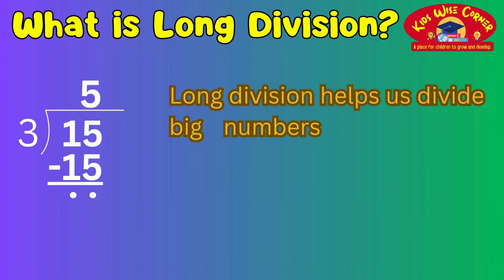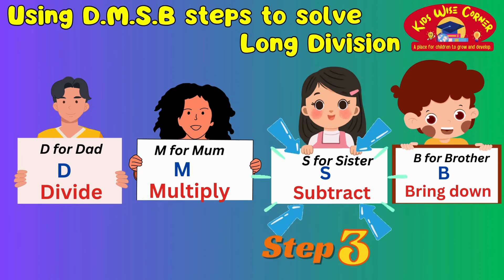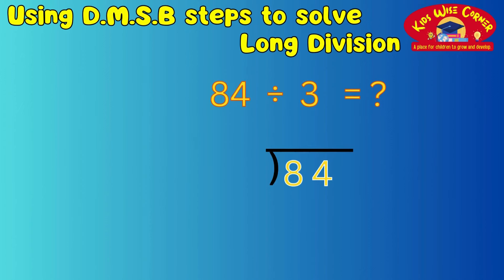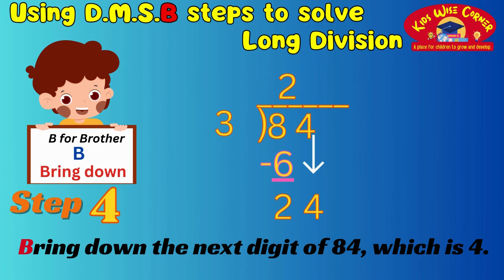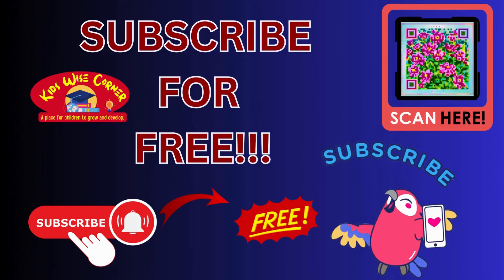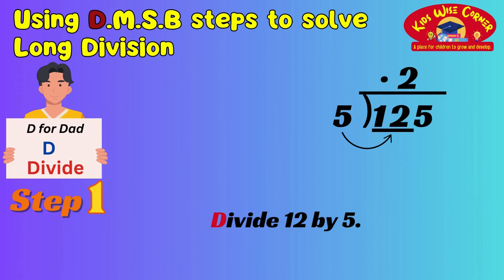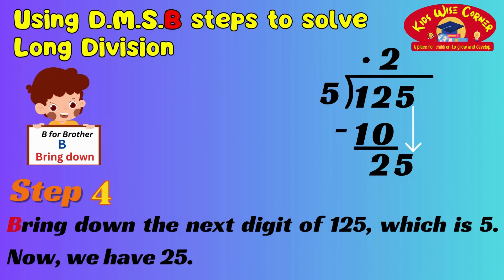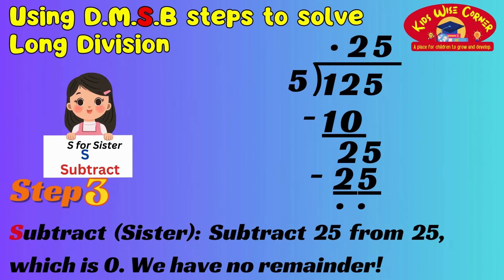Long Division Made Simple | Step by Step Guide for Kids | D.M.S.B Method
Join us at Kids Wise Corner to master long division with our fun and easy DMSB method! Learn to Divide, Multiply, Subtract, and Bring Down step-by-step with engaging examples and practice problems. Perfect for kids and beginners.